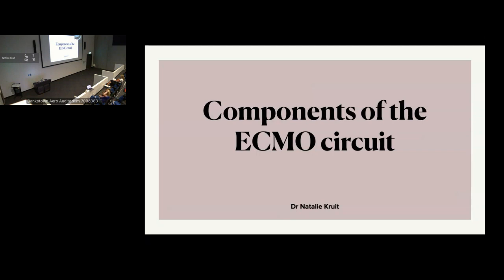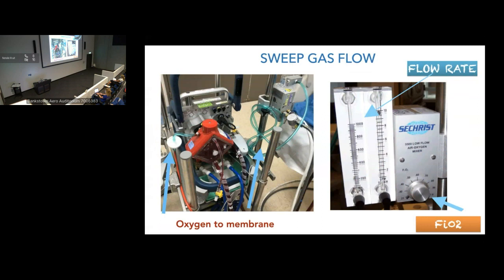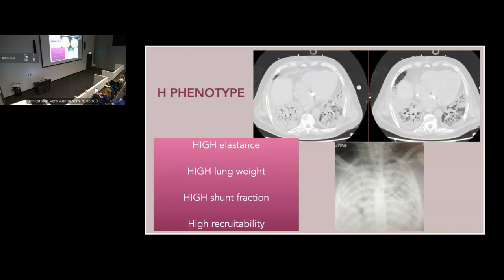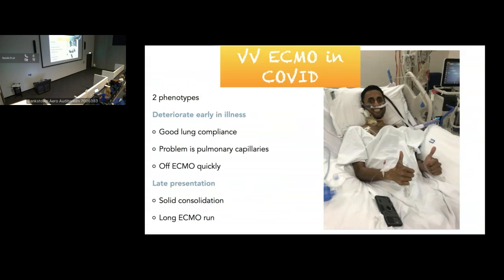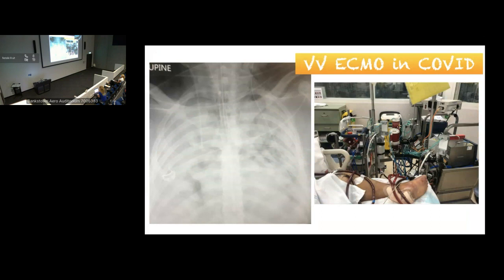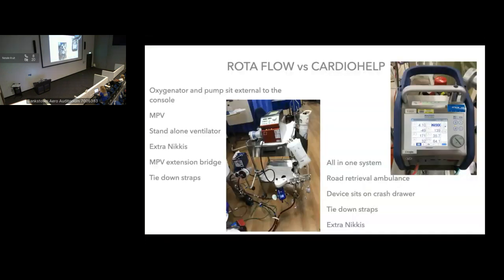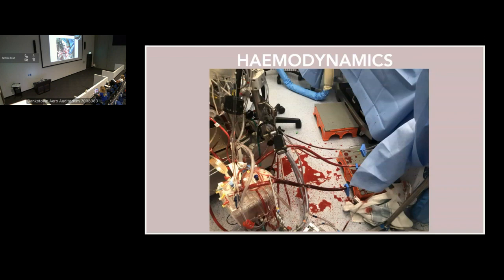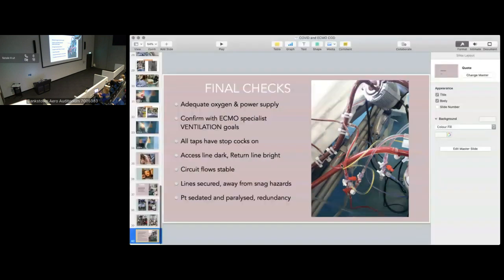ECMO in COVID 19 Natalie Kruit